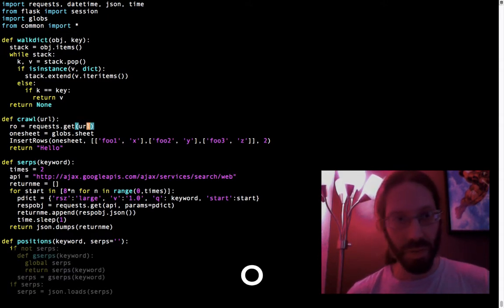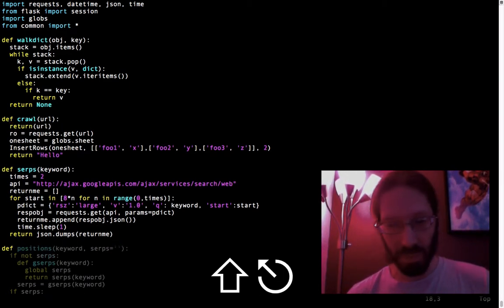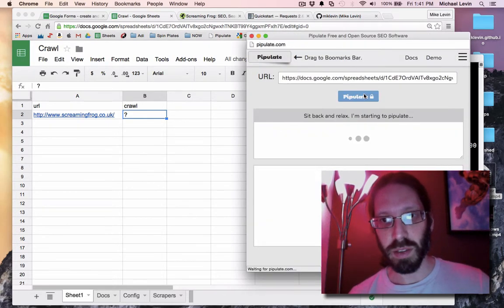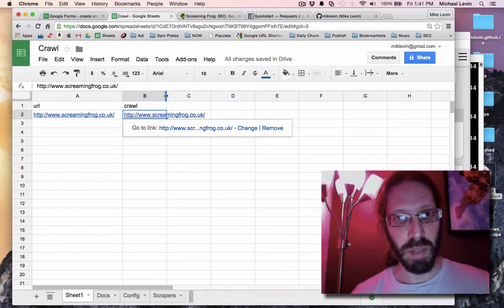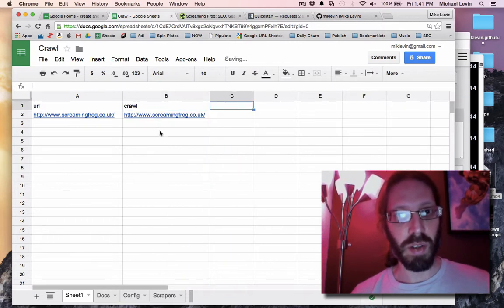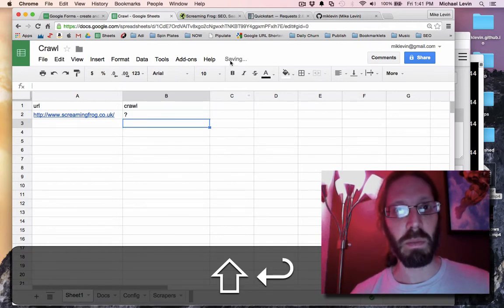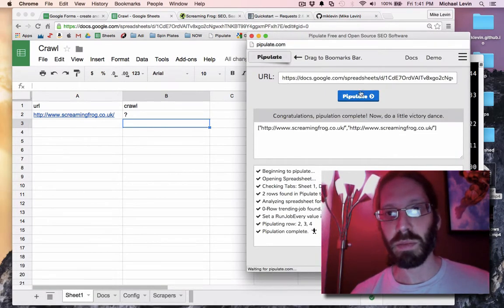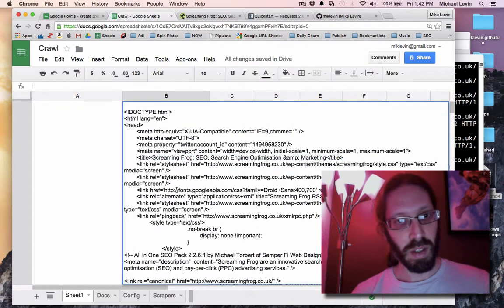Coding For Mobilegeddon, Part 3: Grabbing The HTML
In this video, I grab the HTML of the URL passed to the Crawl function from the URL column of the Google Docs spreadsheet. See this coming into place?